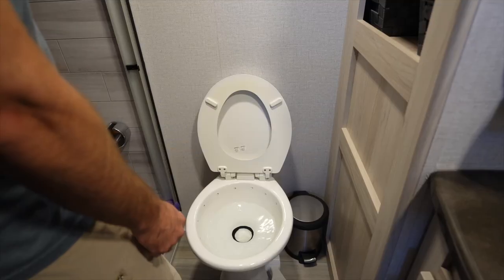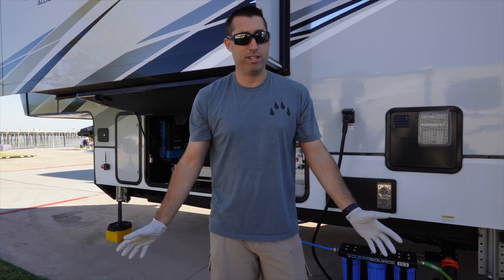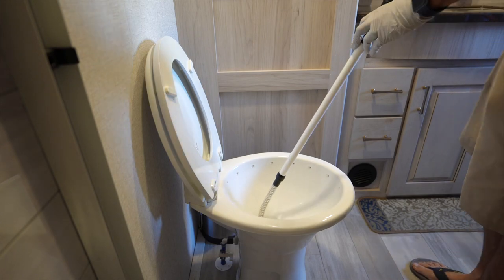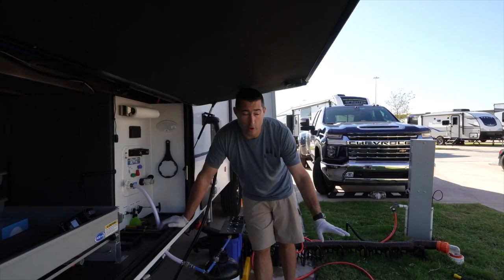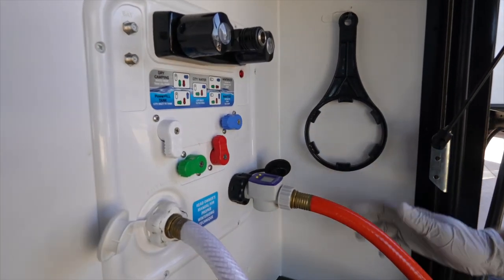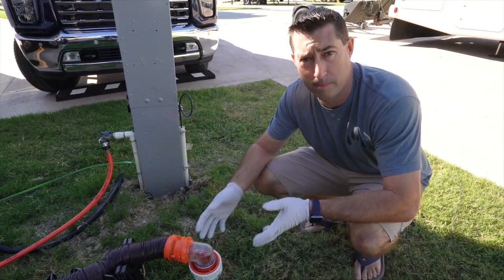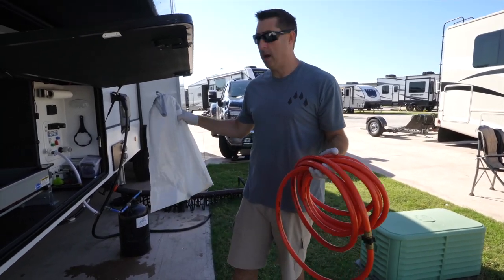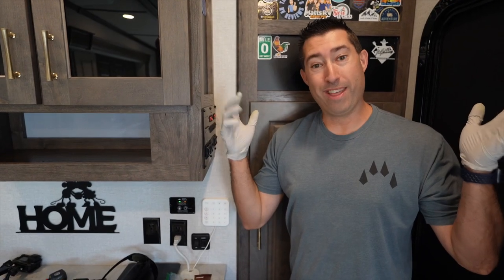RV Black Tank Mistake 💩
If You Don't Do This With Your Black Tank, You're Making A Big Mistake.
Don't make this mistake in your RV. How we deal with RV crap. We got a poop pyramid and this is how we fixed it in our Alliance Paradigm 340RL 5th wheel. It was an easy fix, but it happens.

You can save 20% on your RV Tech Course online for a LIMITED time:

Code: VENTURE20
* No minimum purchase requirement
*One use per customer
*Cannot combine with other discounts

We are sharing our experiences and we are not experts nor do we claim to be. Please do your own research to make your own decisions on what’s best for you and we will not be liable for sharing our opinions.
No video we post may be used without our permission first.

We are loving the RV life in our new Alliance Paradigm 340RL, 5th wheel. We are proud Alliance RV Brand Ambassadors.
We are sharing our experiences and we are not experts nor do we claim to be.
Please do your own research to make your own decisions on what’s best for you and we will not be liable for sharing our opinions.

Thank you, Chris & Martha
Venturesome Couple

CLEARSOURCE: Would you like to get $25 off any system (on your purchase of $250 or more)?

We use TubeBuddy & if you would like to check it out, link is below.